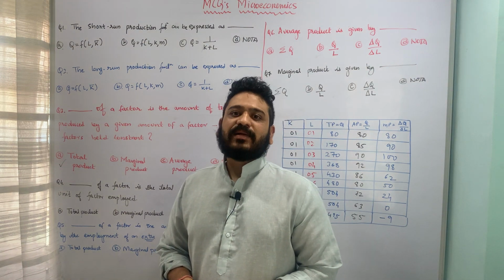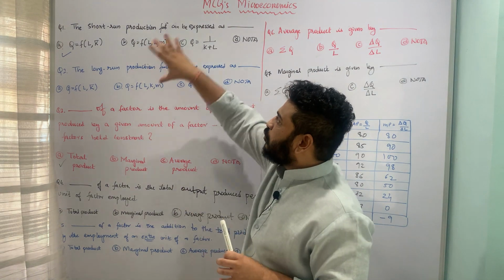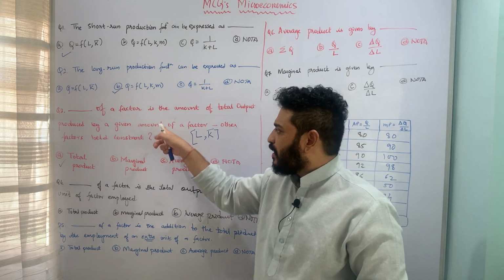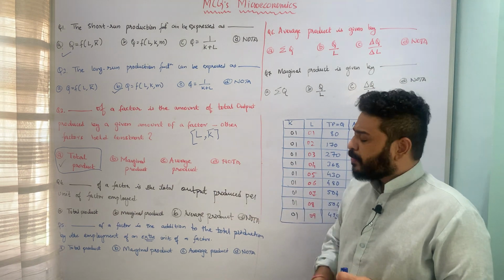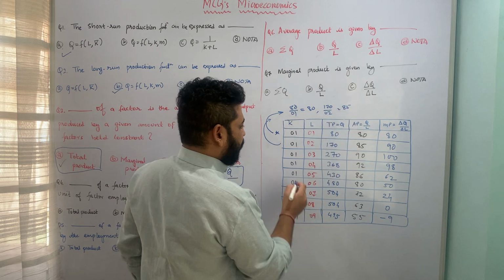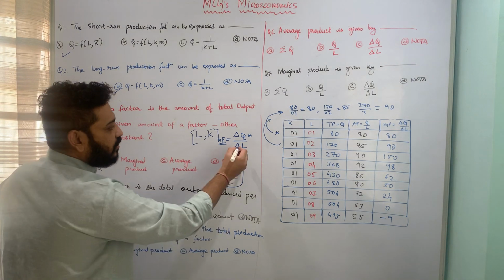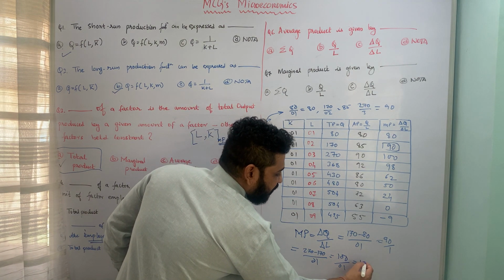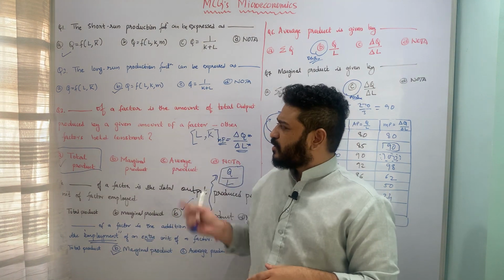Microeconomics MCQs I SPPU Online Exams